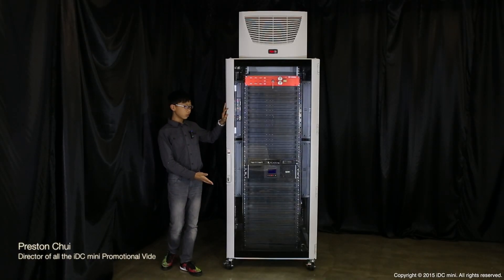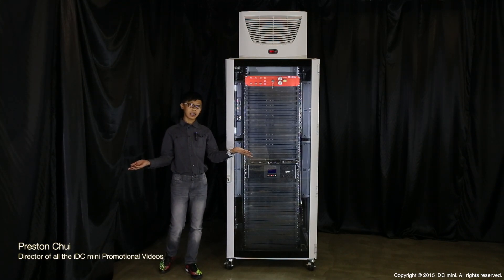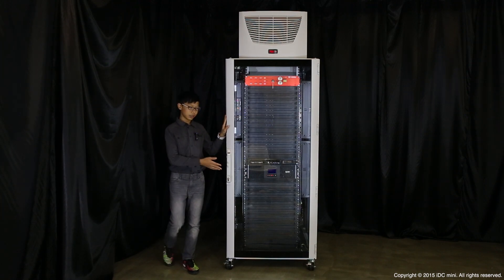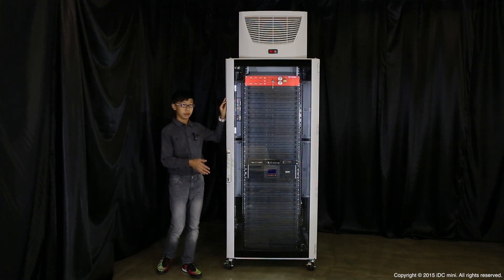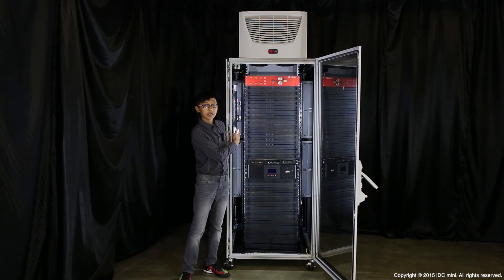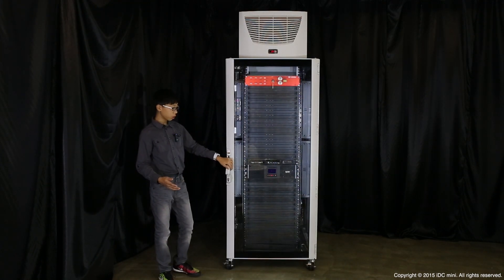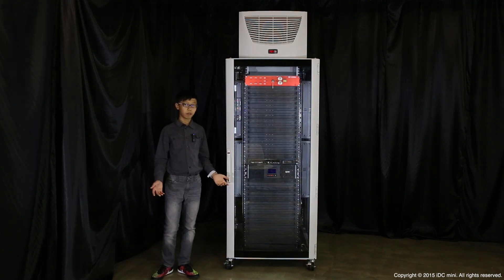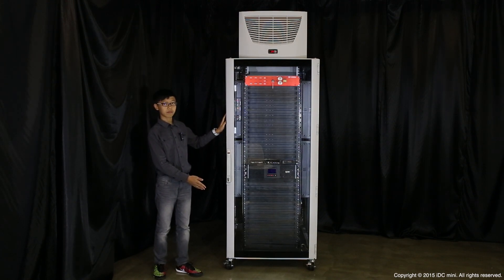Who is the iDCmini for? - Media Creator Preston Chui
The iDCmini Family is a series of innovative all-in-one data centres solutions. It isn't simply a smart cabinet, but a micro data centre that integrates all systems, such as cooling, fire suppression, UPS and monitoring into a single rack space. Our different models are designed uniquely to suit different needs, providing solutions for both small and large scale IT infrastructure needs.